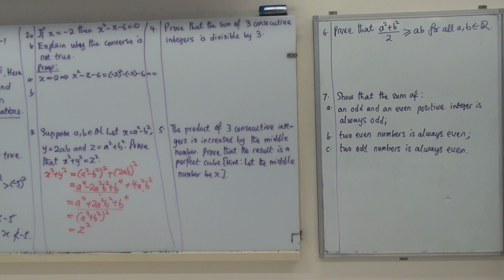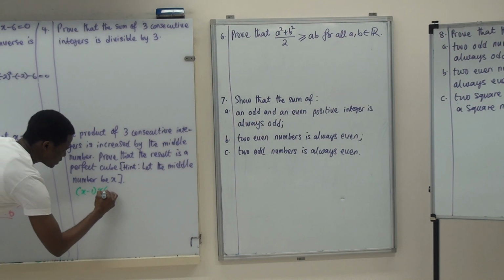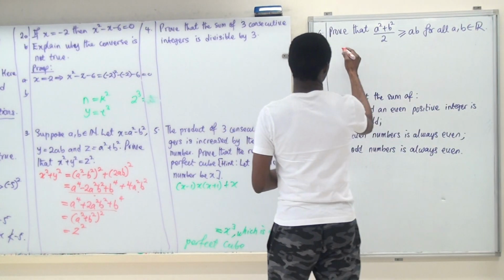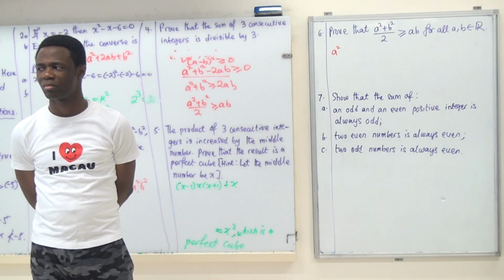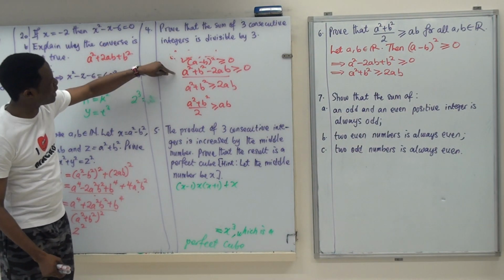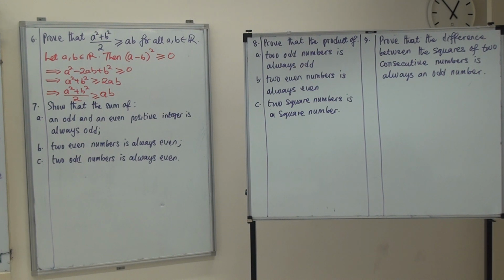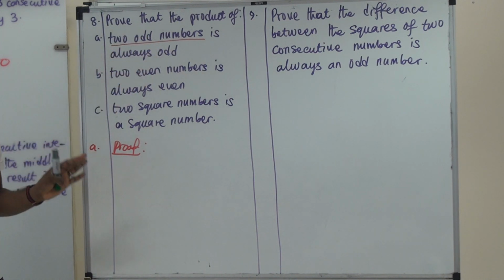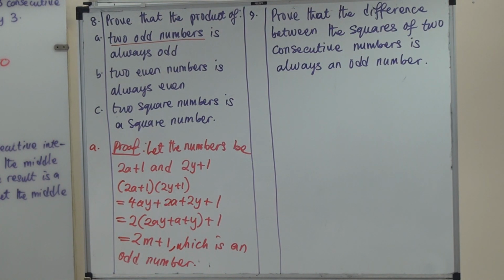Proof by Deduction (Part 2 of 2)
First, thank you all for coming out today even though its weekend.
In today's class, we discussed Proof by Deduction, also known as Direct Proof.
Kindly do more practice and ensure that your reasons are logical and unquestionable at all steps.